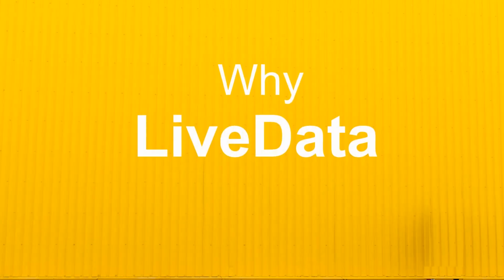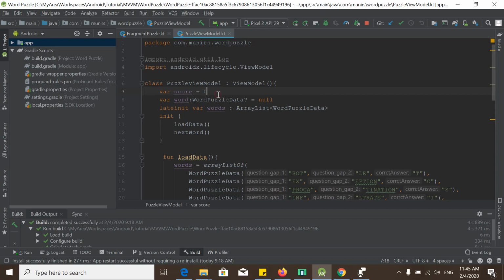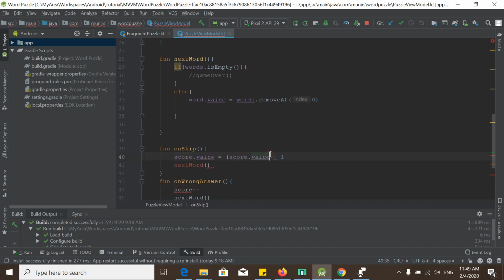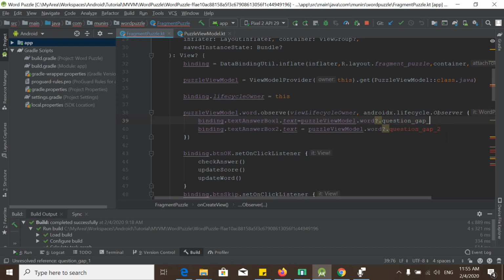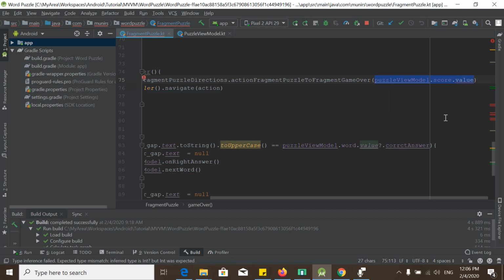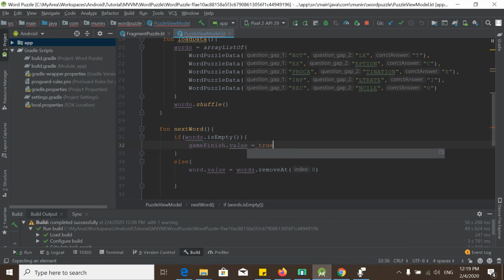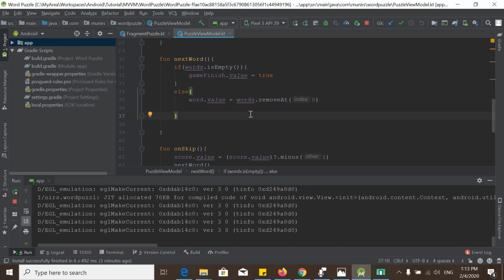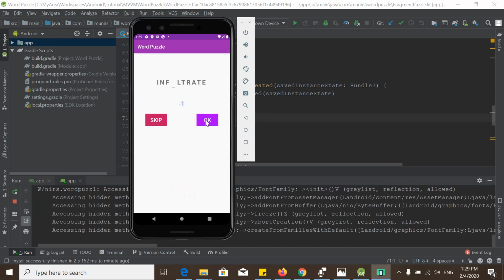#3 Android LiveData Tutorial - Android LiveData example - Android MVVM tutorial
Today our Topic is android LiveData. We will learn how to use android LiveData to update UI data inside Fragment or Activity from ViewModel.

LiveData is an android architecture component which fundamentally has 2 attributes -
 Observable Data Holder - holds data as a wrapper that holds any data. LiveData is an   Observable that being observed by the Fragment , which means when the data inside the LiveData  changes the Fragment gets notified and UI get refreshed automatically
 Lifecycle aware  - LiveData knows the state of View whether it is in background or foreground. If the View is in background LiveData automatically stops updating the View. So we do not need to manually configure the observer operations
Combining these 2 powerful  properties we can say  LiveData does Right things in Right time.

Right now what happens, our PuzzleFragment has a direct reference to the PuzzleViewModel, but ViewModel, in our case PuzzleViewModel  has no clue which Views are using the ViewModel. We need something to notify any data changes to View and automatically update the UI. We can do this thing using LiveData. LiveData works as an observable wrapper and also lifecycle aware as I said earlier.  LiveData automatically does the right things at the right time and thus saves us from many lifecycle related potential bugs and memory leaks.